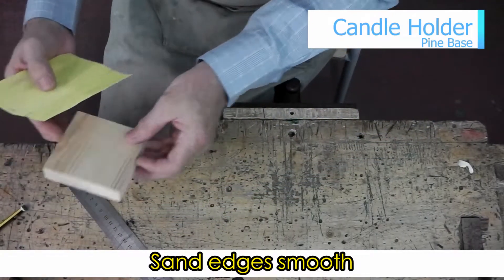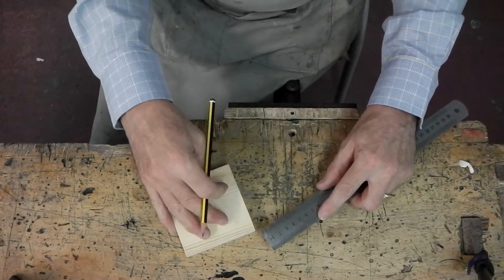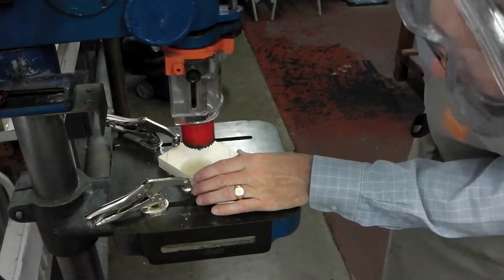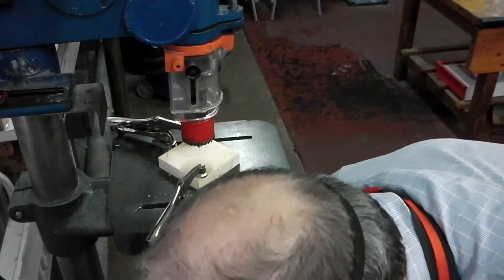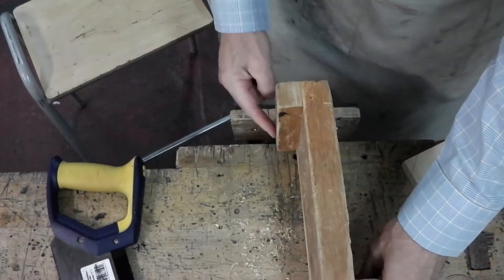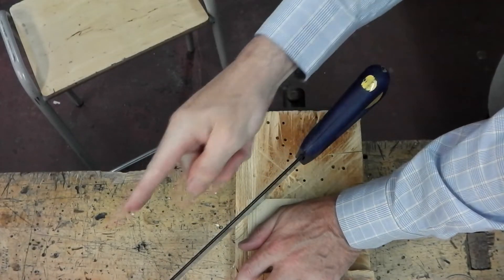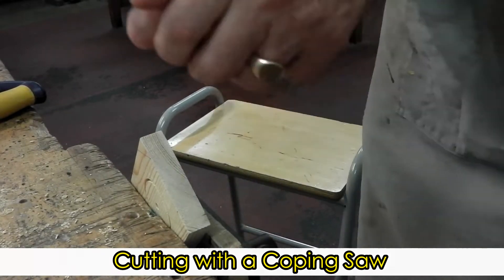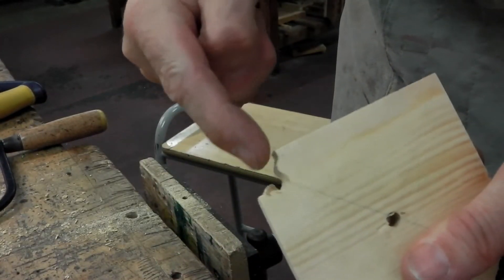candle holder pine base with Mr Parker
An overview of how to measure, mark out and cut the pine base for the candle holder project.